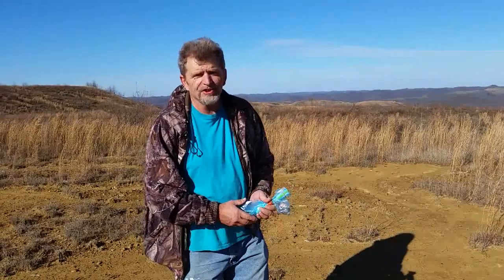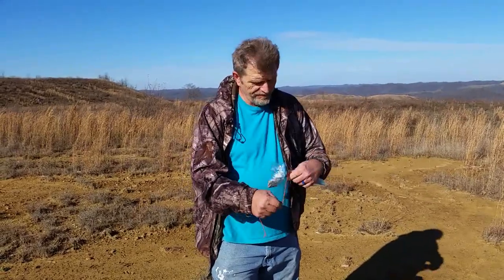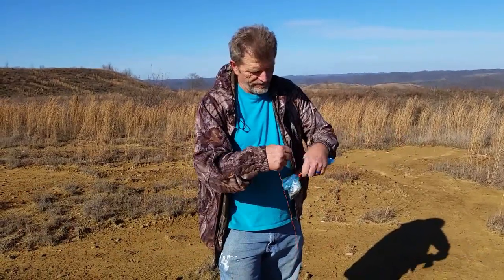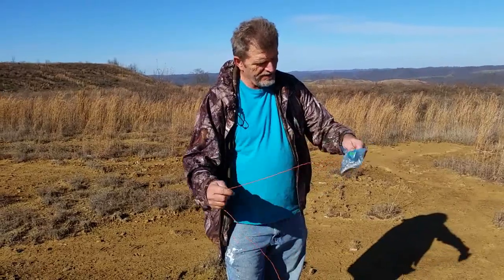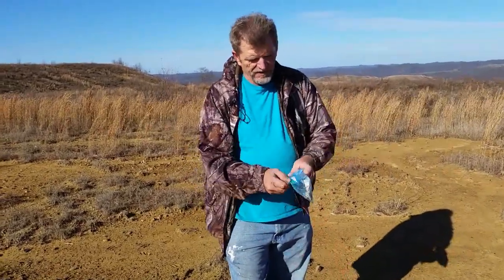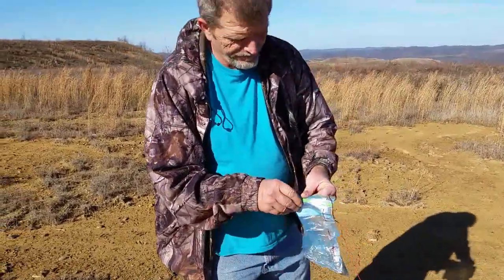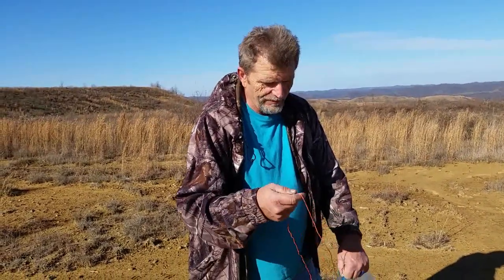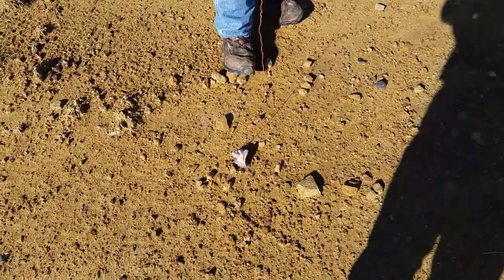Coyote trapping tip sent drag not just for deer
This is just a little tip to guide coyotes to a trap site simple but gets job done. All you need old sock or wash cloth coyote pee ziplock bag and string